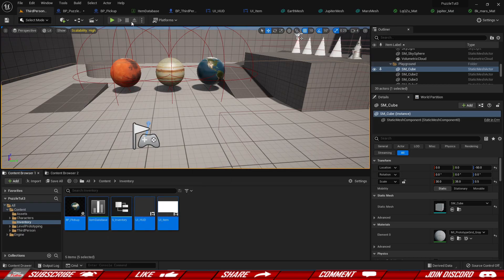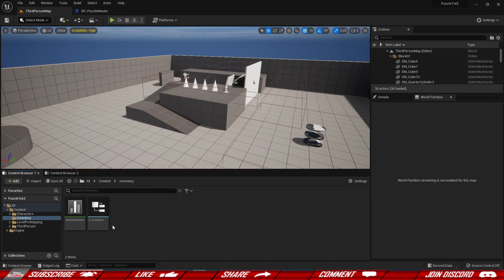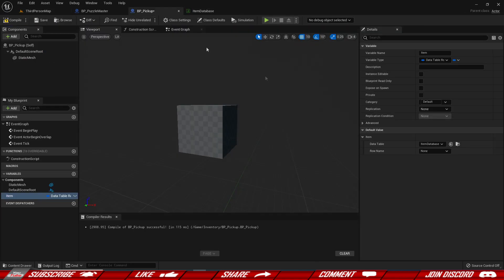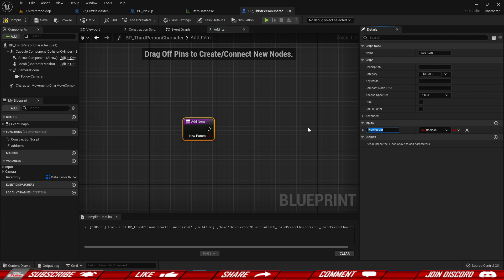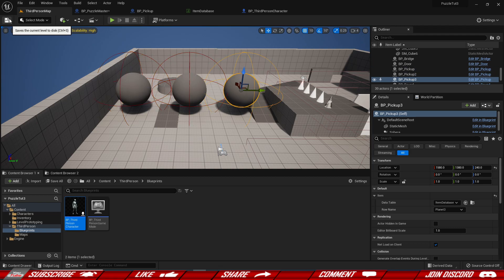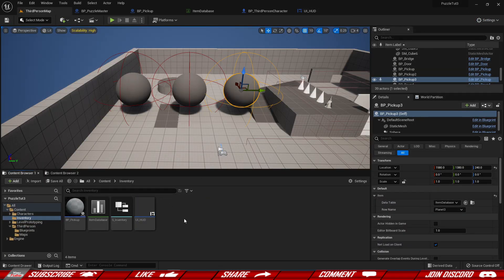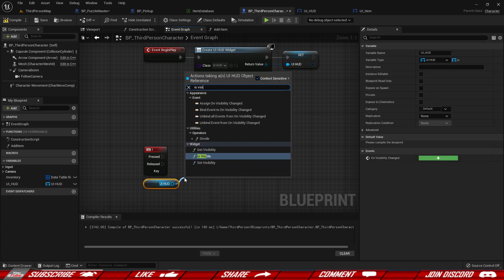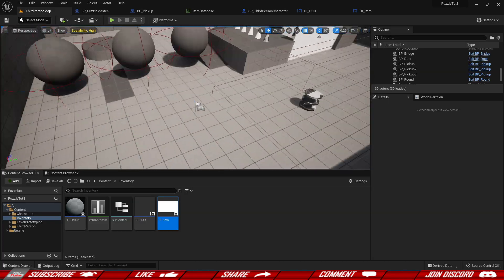UE5 Pickups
Today we will create pickups for our puzzle project in unreal engine 5.